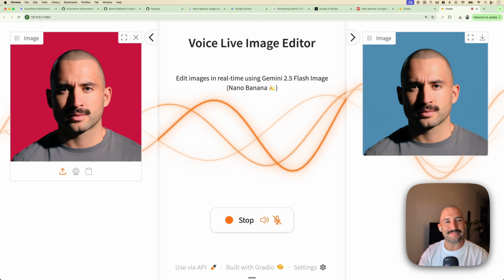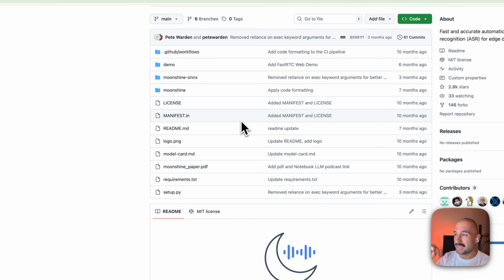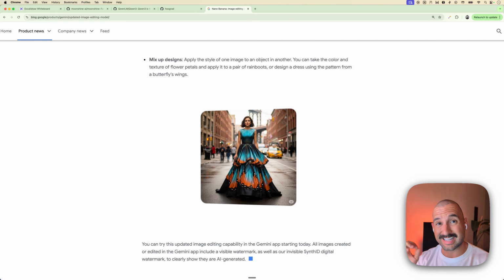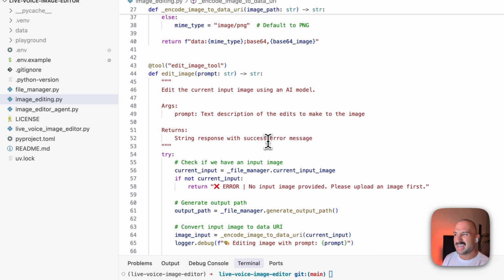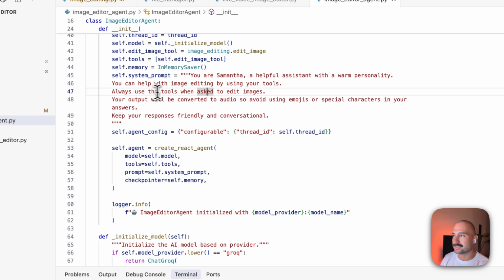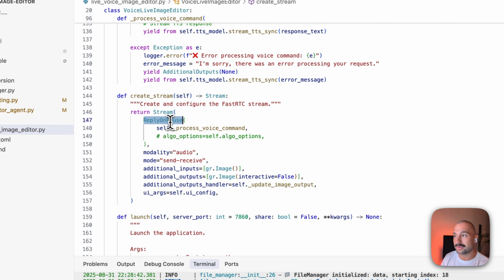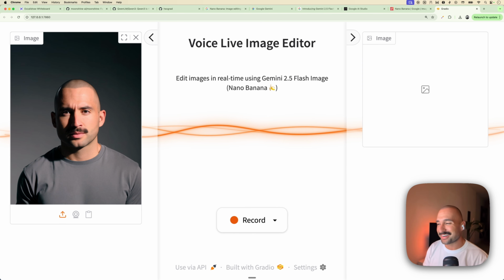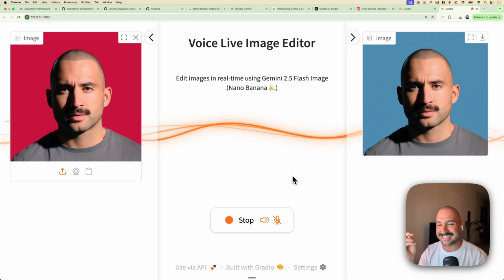Build a Nano Banana Voice Agent | FastRTC & Kokoro TTS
I built a real-time voice-controlled AI image editor agent using Google’s new Nano Banana (Gemini 2.5 Flash Image). In this video, I’ll show you how it works and how to set it up.

This project combines:
• FastRTC for real-time audio streaming (for a deeper intro to FastRTC, check my previous video: Local Voice AI Agent in 19 Lines of Python
• Nano Banana (Gemini 2.5 Flash Image) for AI-powered image editing

Chapters
00:00 Intro
00:24 Project overview
06:17 Code overview
12:05 Demo: Live Voice Image Editor
16:45 Outro